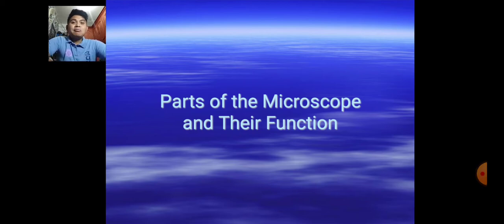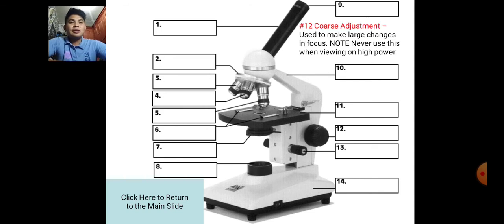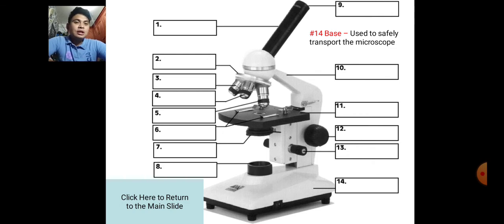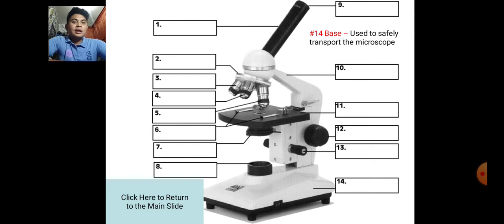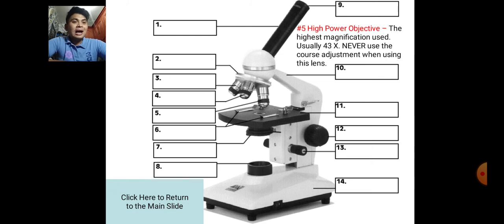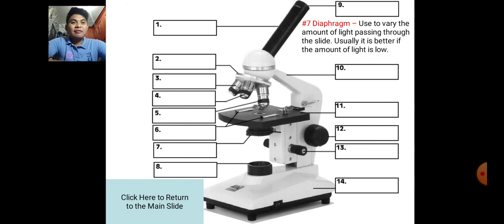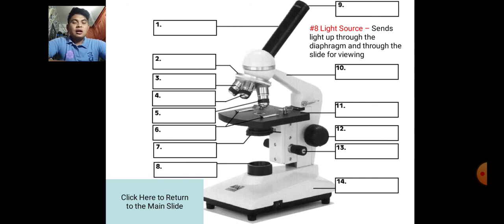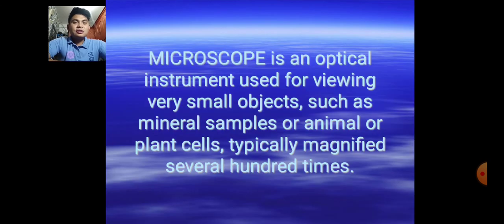LAB 1- Microscope || Jeremiah Tuliao